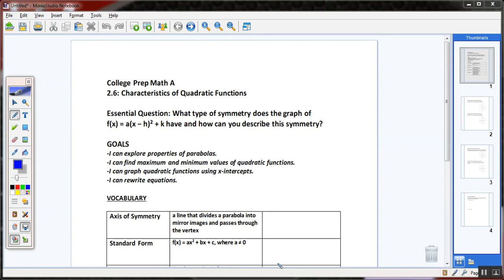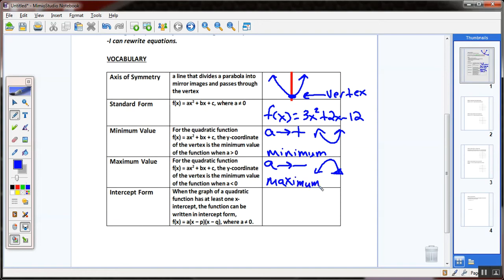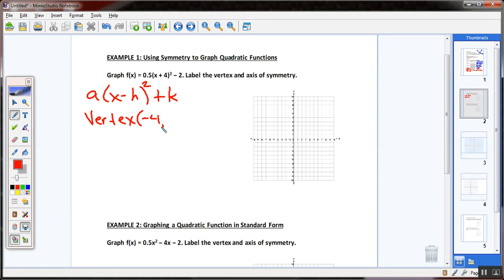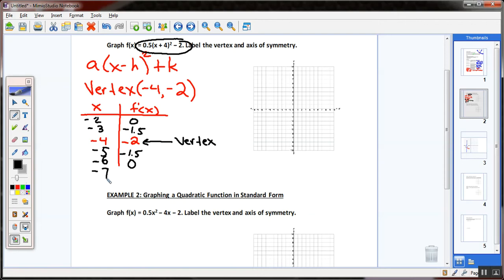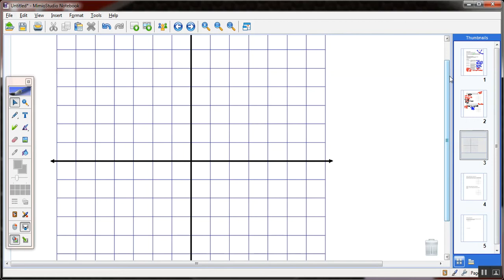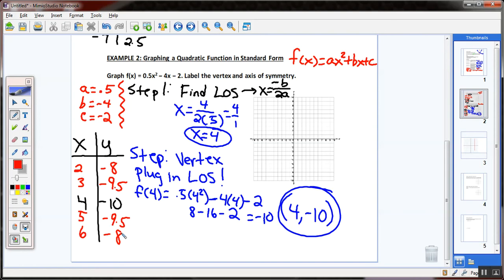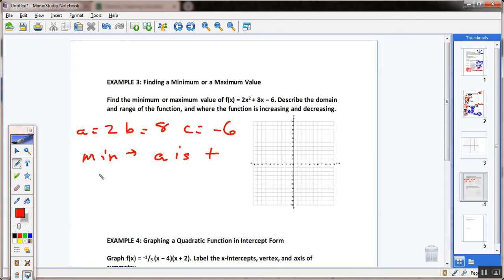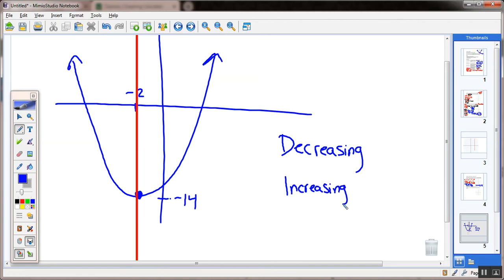College Prep Math 2.6 Lesson Part 1